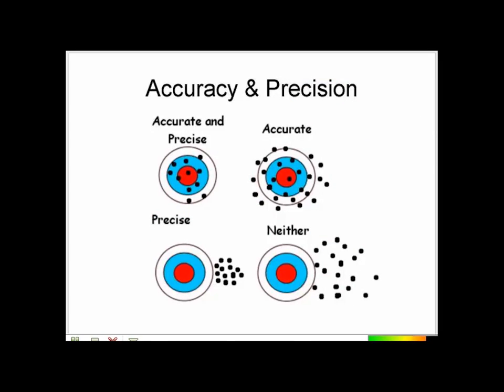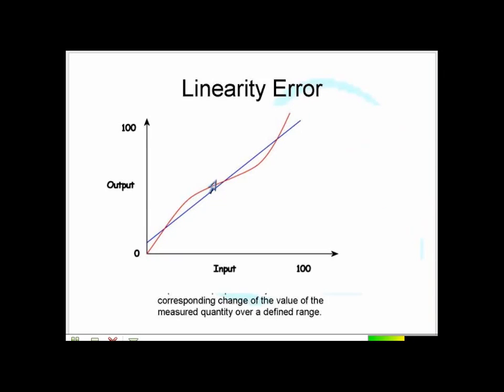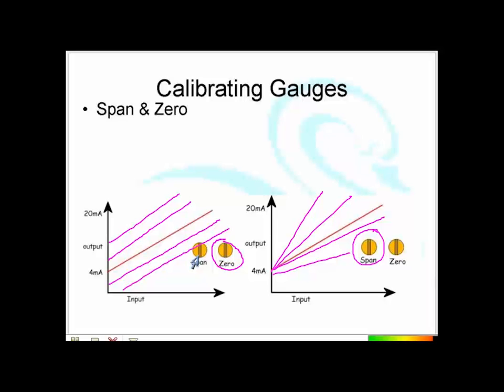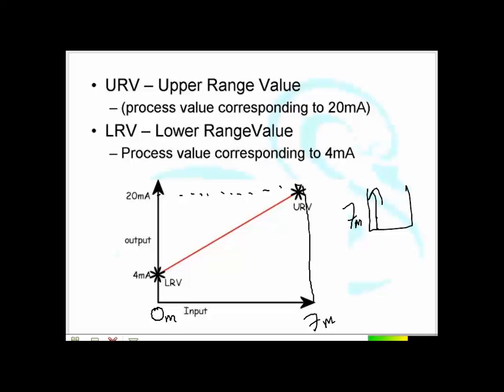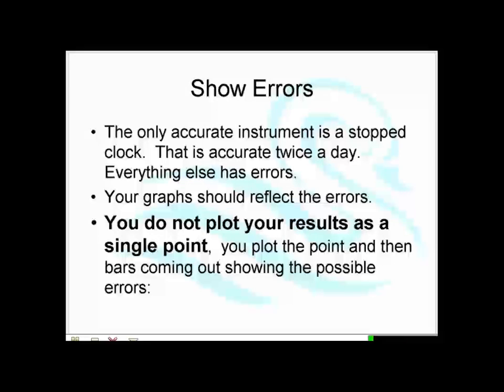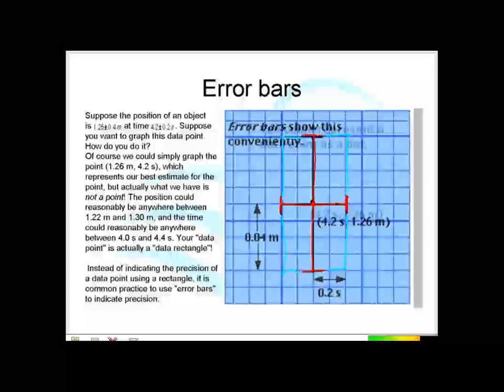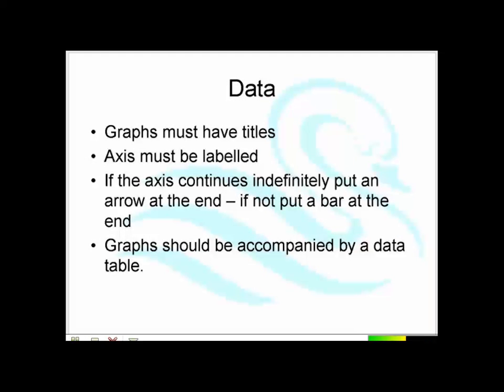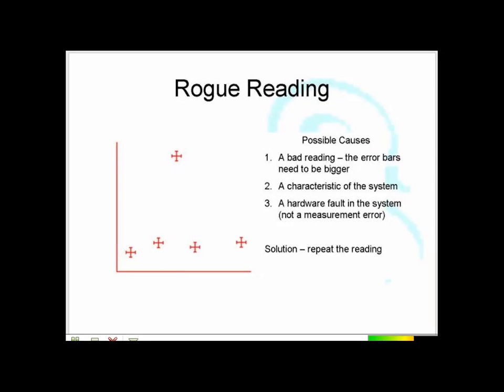EnMat Part 2